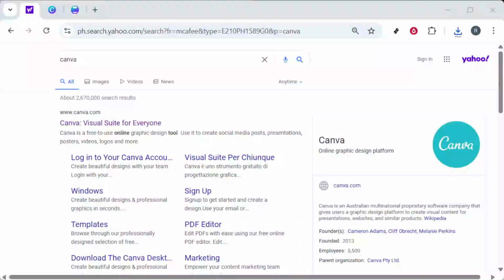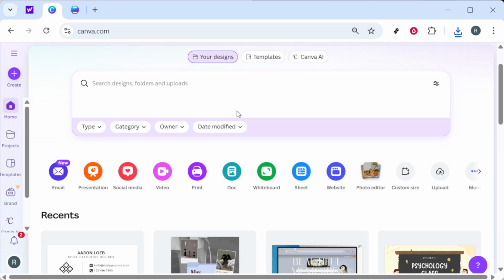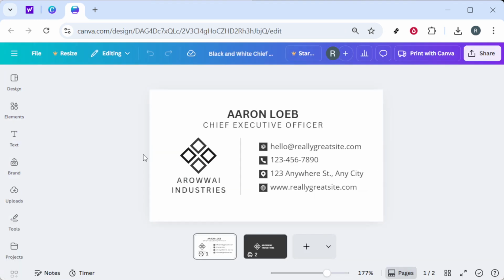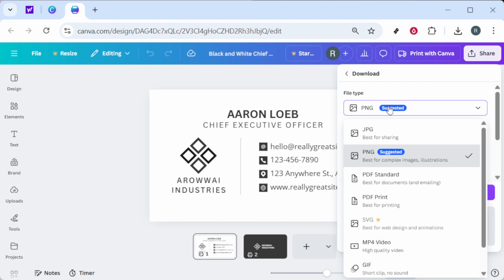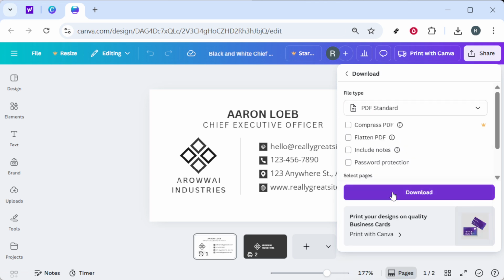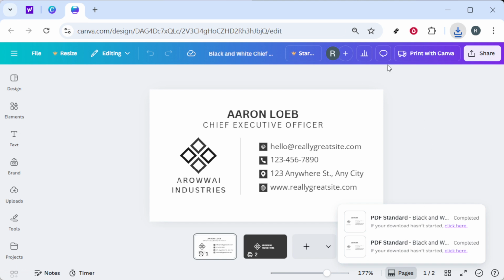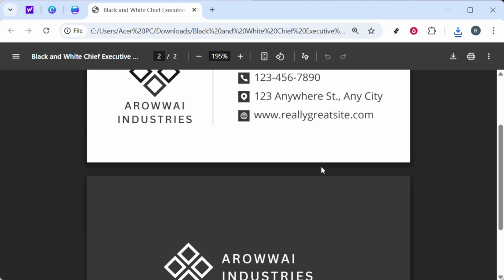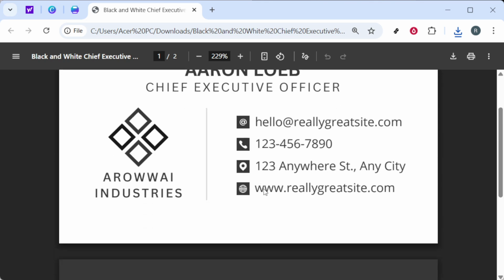How To Save Canva Design | 2025 | Step-by-Step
The 2025 Canva update gives you smarter saving options — like cloud autosave, high-res export, and shareable design links. Whether you’re saving to your device or directly to Canva Cloud, the process is quick and secure. Follow this updated guide to ensure your 2025 projects are always safe and accessible!

💾 Step 1: Click on the Share button at the top.
🪩 Step 2: Select Download or Save to Cloud.
📁 Step 3: Choose your file format (PNG, JPG, PDF).
🔧 Step 4: Set file size and quality (Standard or High).
☁️ Step 5: Tap Save, and your Canva 2025 design is stored perfectly!